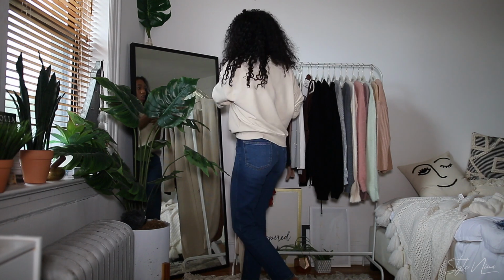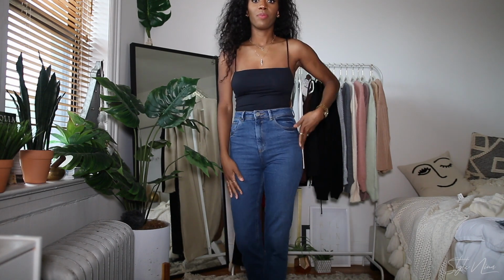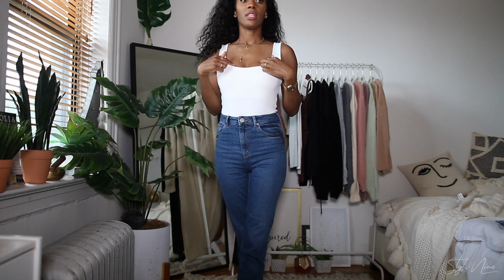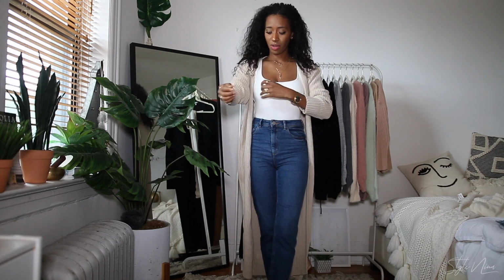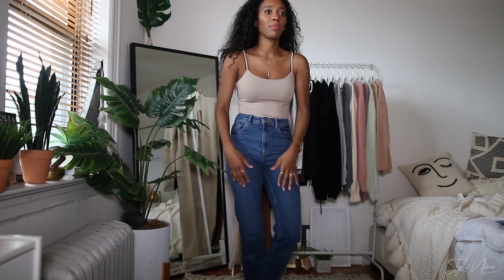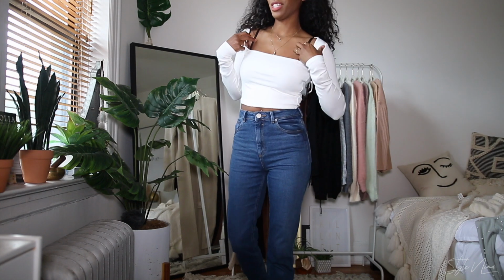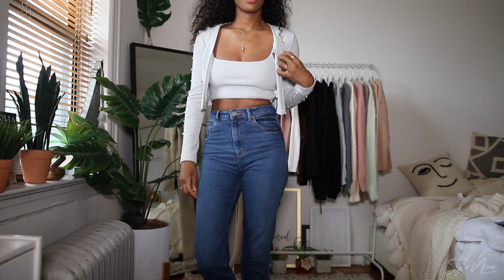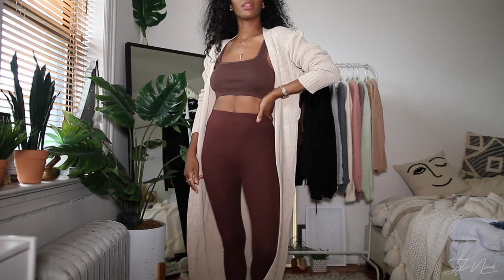ZARA Haul Basics | The Best Zara Basics You Need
Getting new basics, replacing the old ones with a little Zara Haul Basics. Longline Cardigans with high waisted mom jeans, and all that 😁. Here are the best zara basics you need

Missguided Cardigans